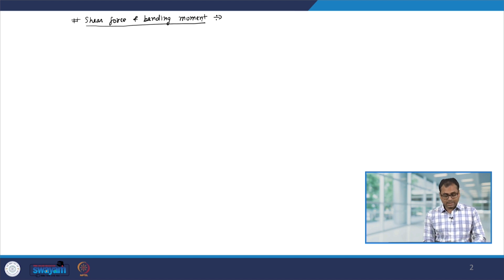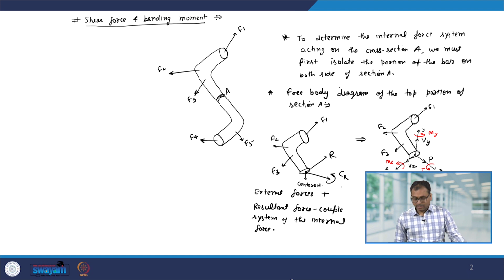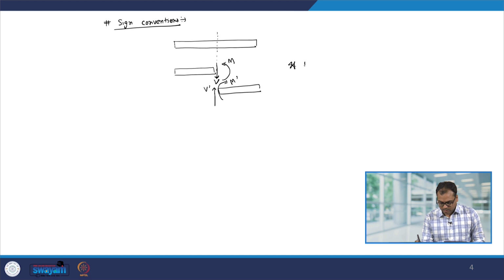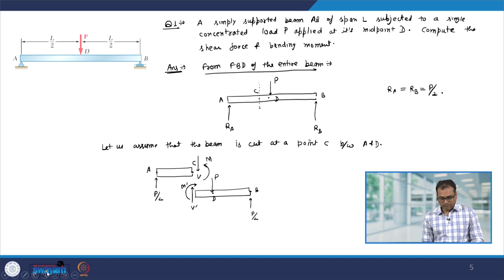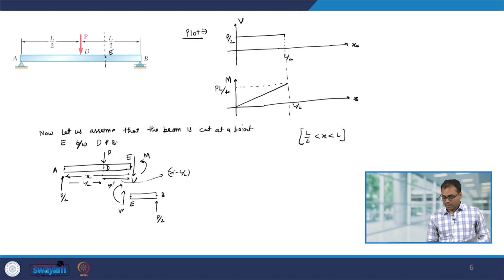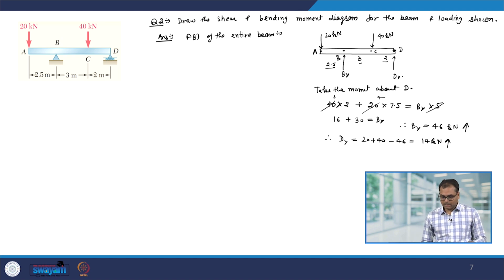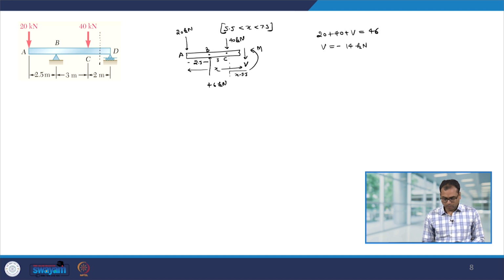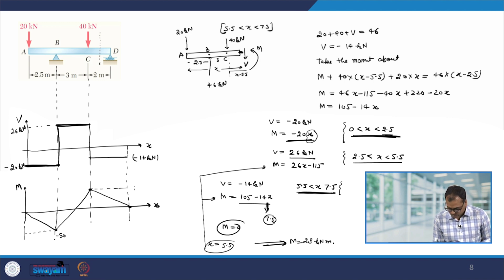Lecture: 18 Shear force and bending moment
This lecture covers the concept of shear force and bending moment in a beam.